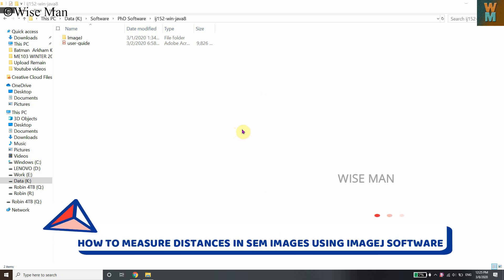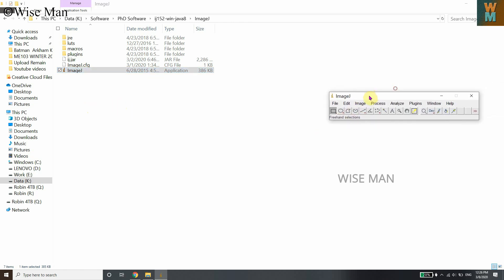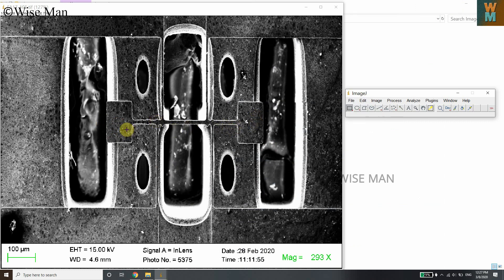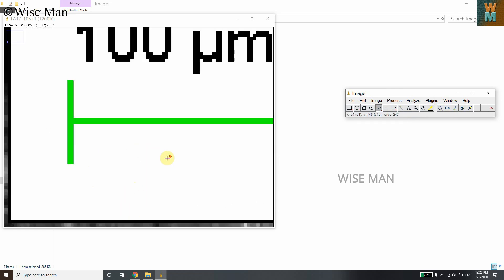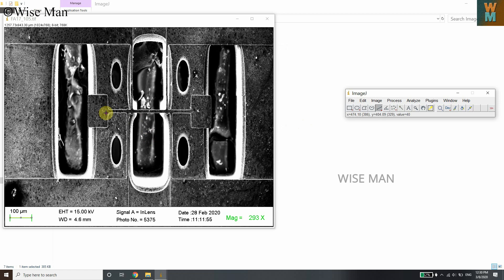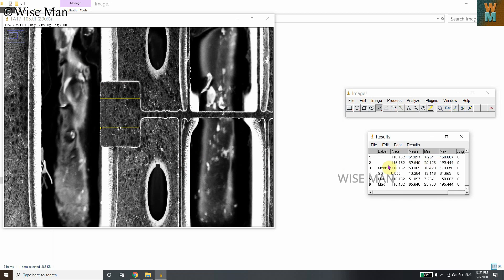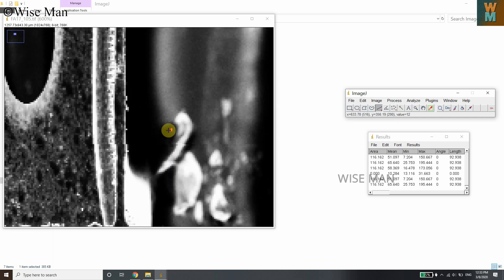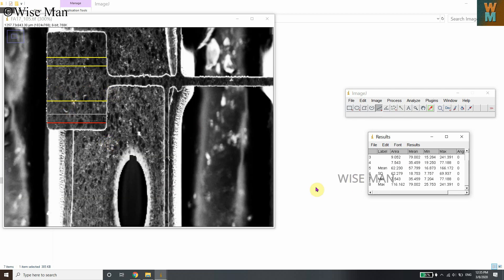HOW TO MEASURE DISTANCES IN SEM IMAGES USING IMAGEJ SOFTWARE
Learn how to measure distances in SEM images using ImageJ software in easy steps. Learn and have fun!